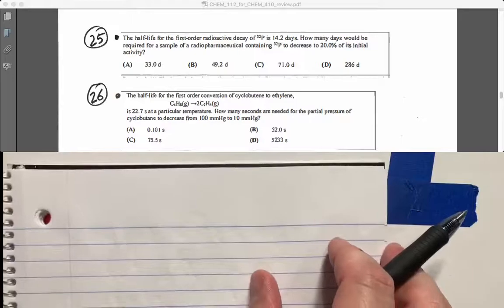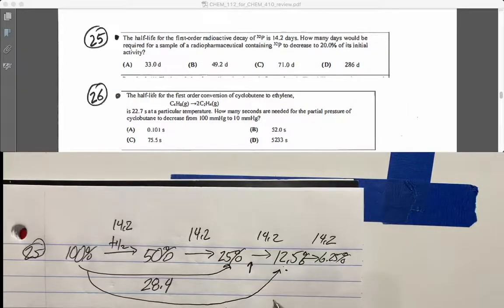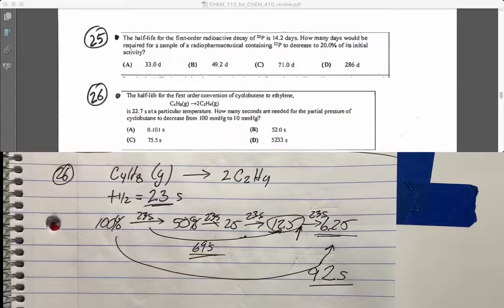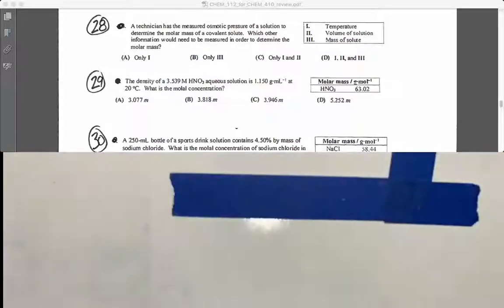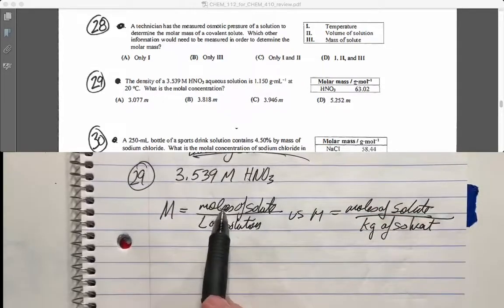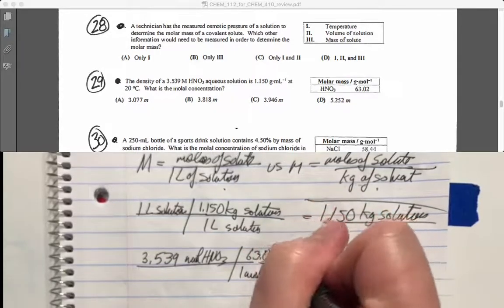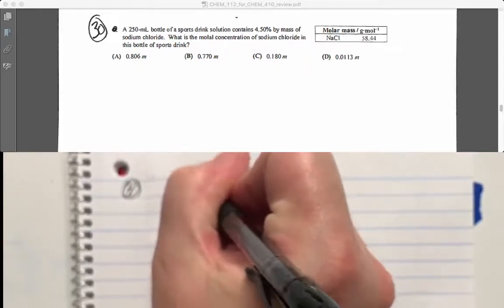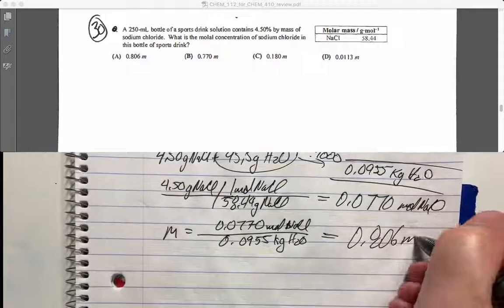112 for 410 questions 25 to 30